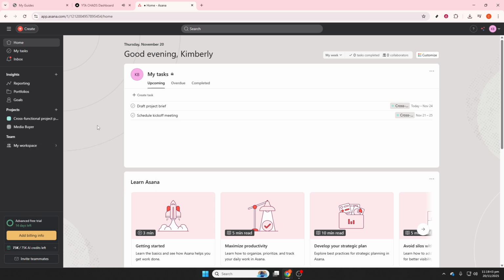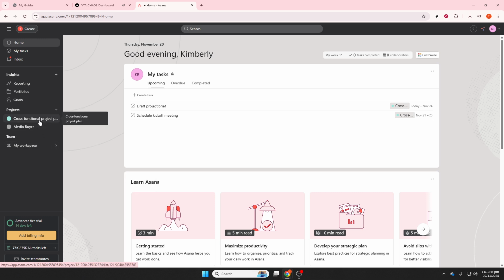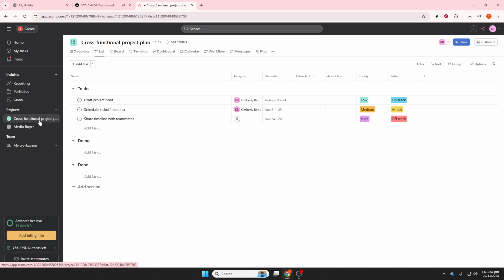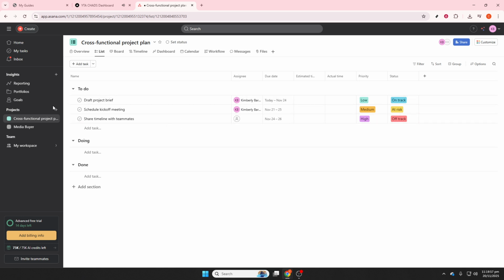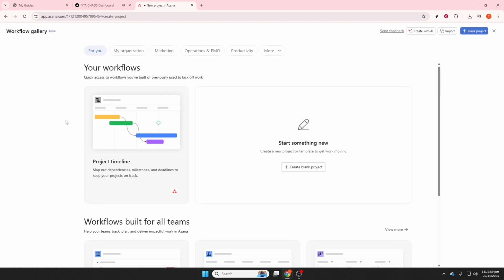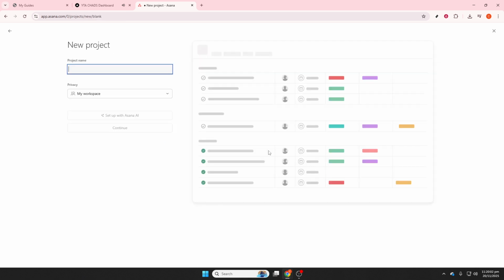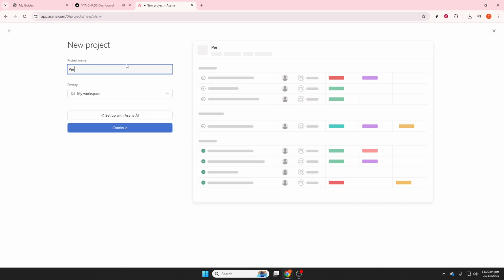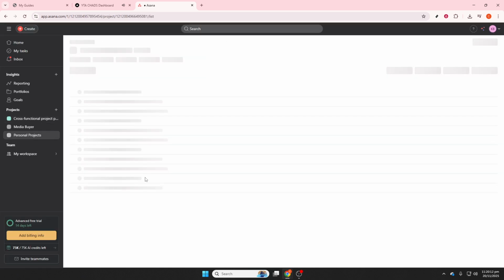How To Use Asana For Personal Use 2025 Step by Step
Think Asana is just for big corporate teams? Think again! Asana is the most powerful FREE tool you can use to manage your personal life—from home projects and budgeting to vacation planning and habit tracking! Stop trying to use complicated paper lists and messy note apps!

In this efficient 2025 step-by-step tutorial, I’ll show you the single quickest path to setting up a personal Asana workspace that keeps your entire life organized, focused, and stress-free!